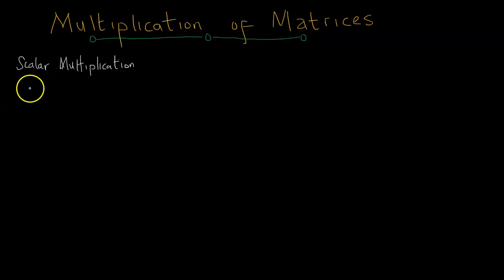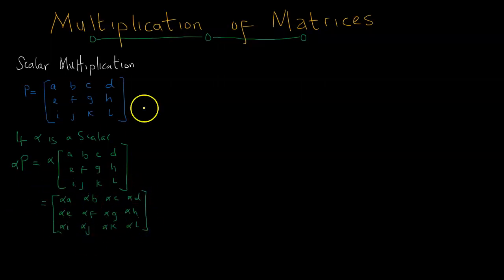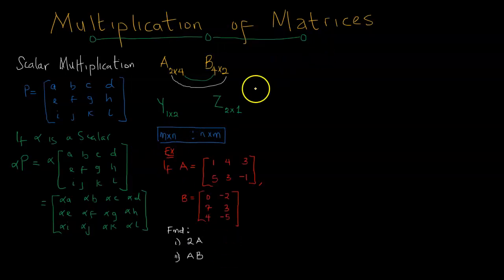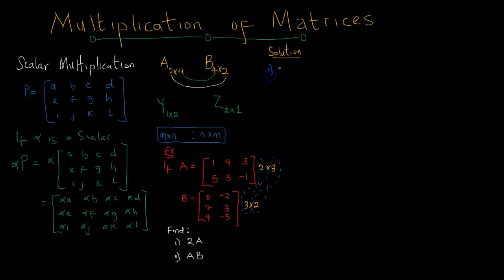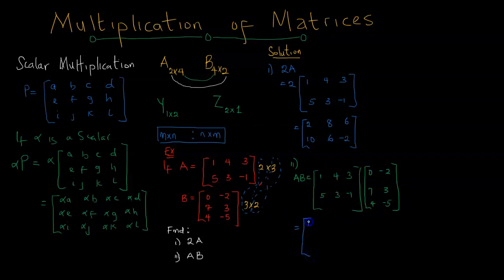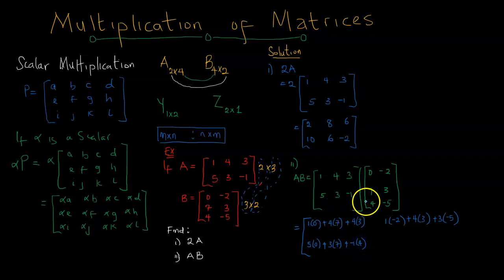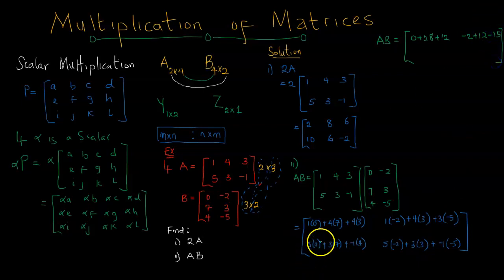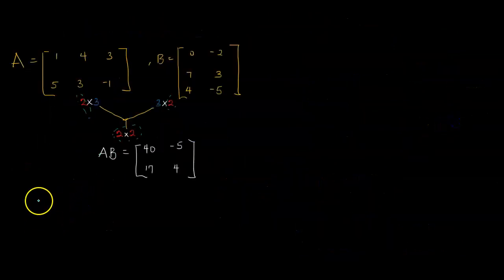Multiplication of Matrices | High School